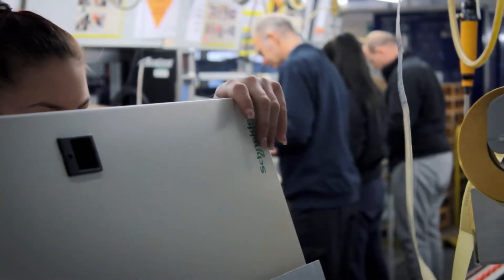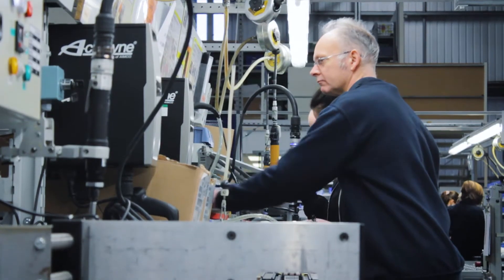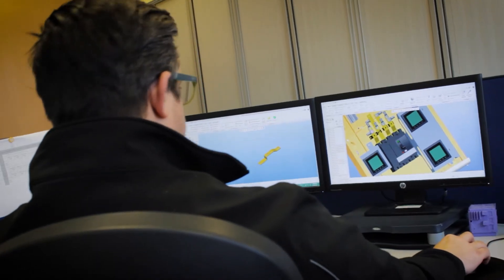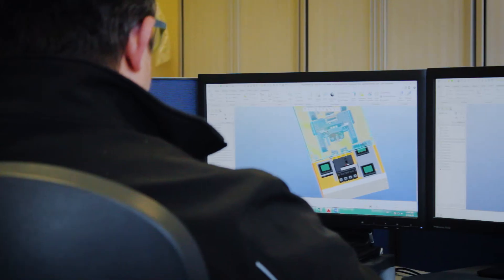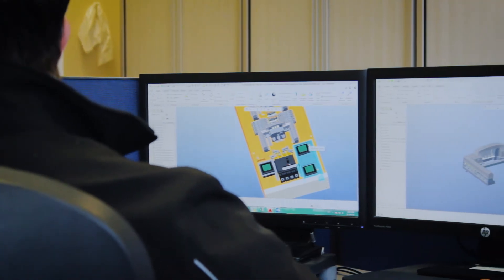What makes Acti9 the market leading solution for Distribution Boards?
We asked some of our colleagues to identify some of the elements which make Acti9 Isobar P the market leading solution in Distribution Boards. Find out what they had to say!